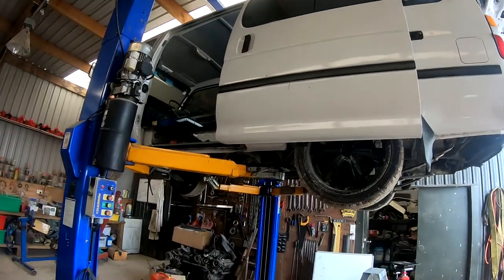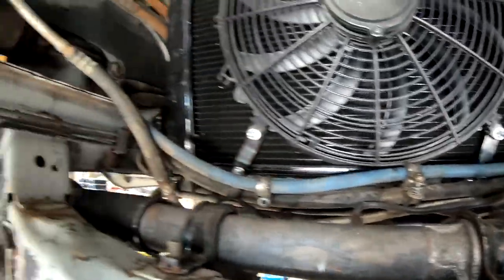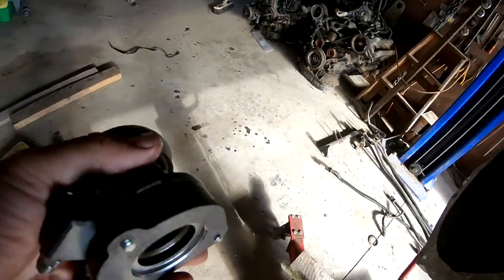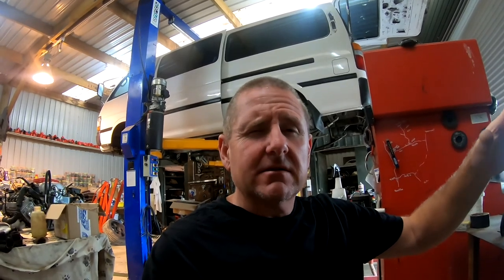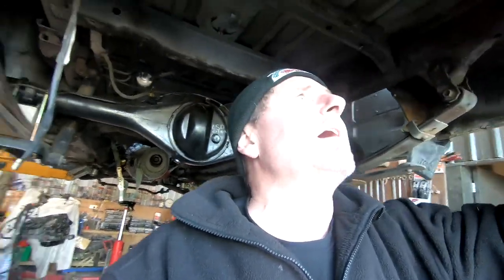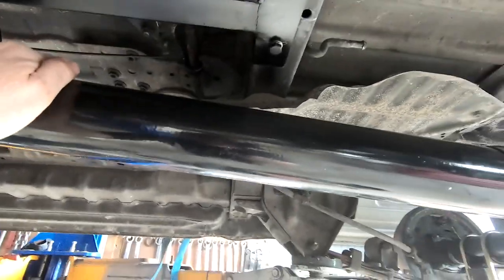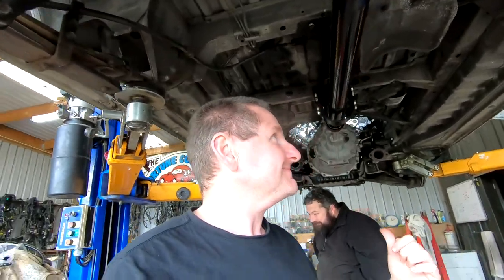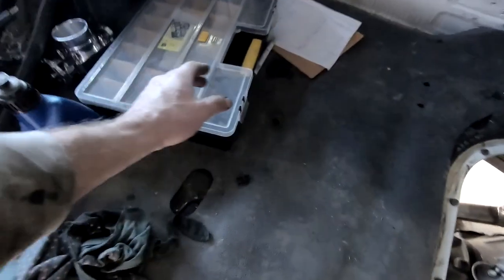1uz Toyota V8 Hiace van conversion Fitting engine up until it needs wiring